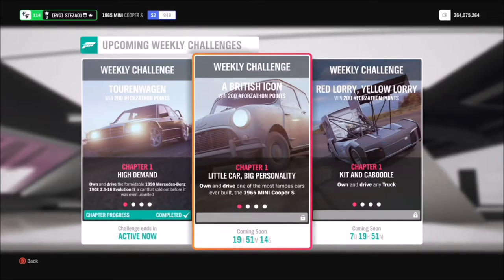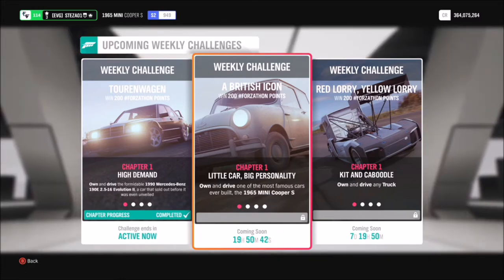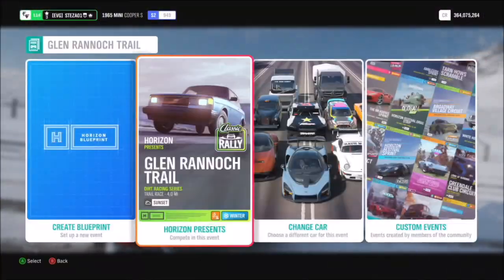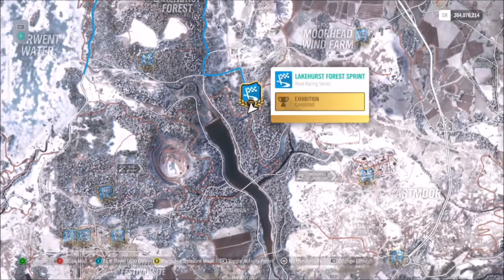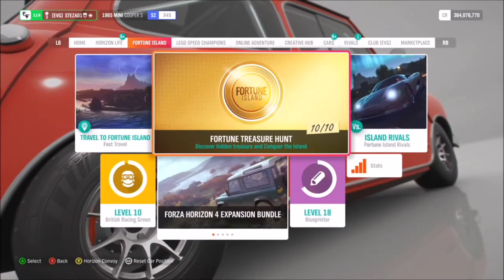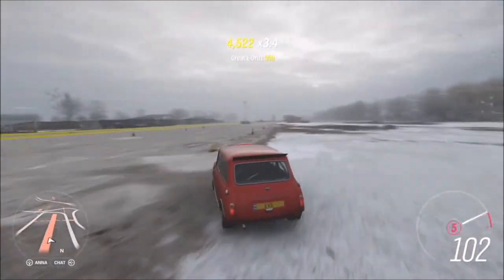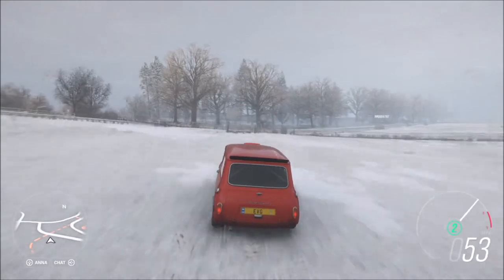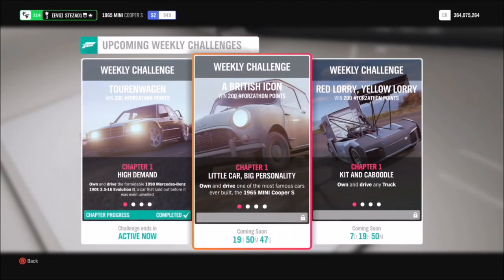Forza Horizon 4 - Forzathon Guide 'A British Icon' - 1965 Mini Cooper S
This weeks Forzathon is one of the easiest ones to date. All it wants you to do is use the 1965 Mini Cooper S to complete the following challenges:
- Win 2 Dirt racing series events
- Win 2 Road racing series events
- Earn 75,000 skill score in your Mini